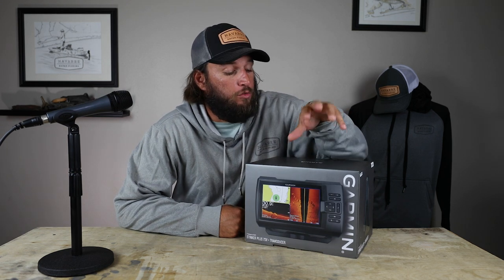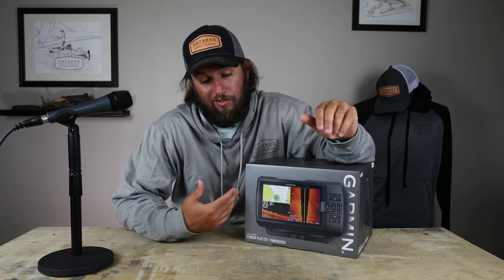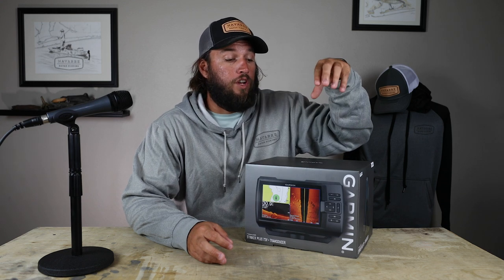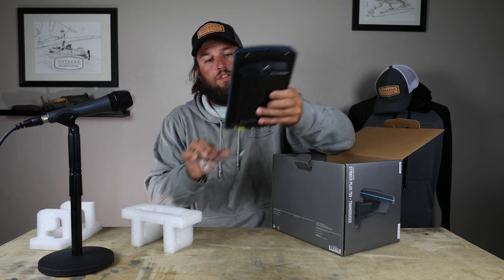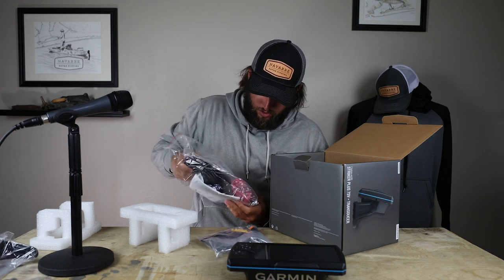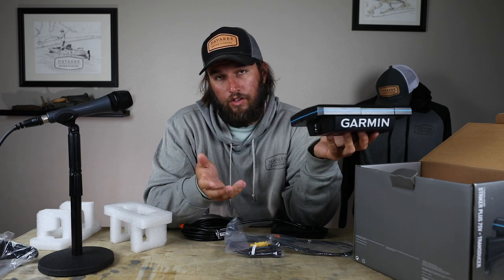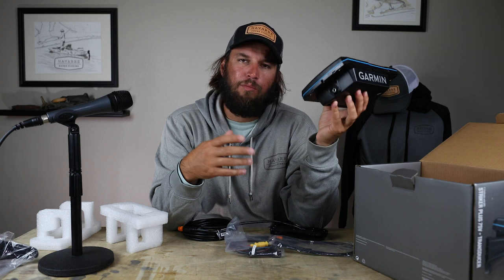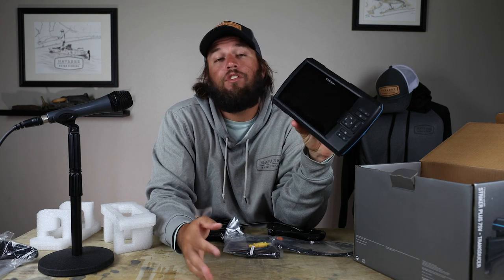Garmin 7SV (Unboxing)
Here's a quick look at the Garmin 7SV.

Garmin 7SV
Garmin 7CV

Amazon Links

Our Story

Our Approach